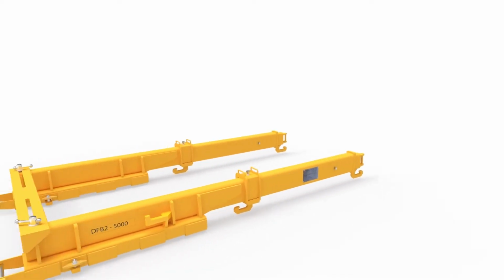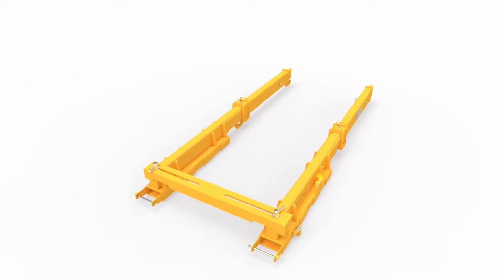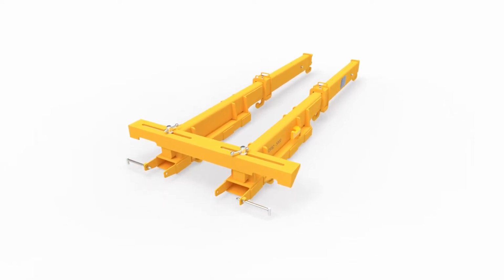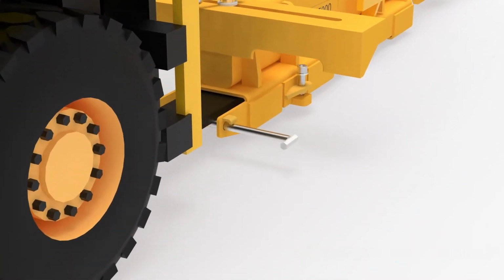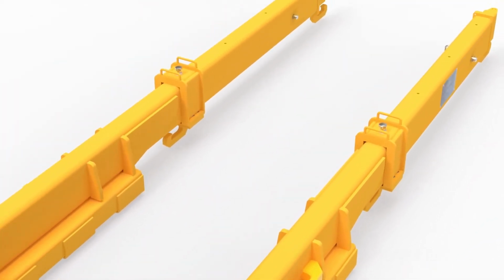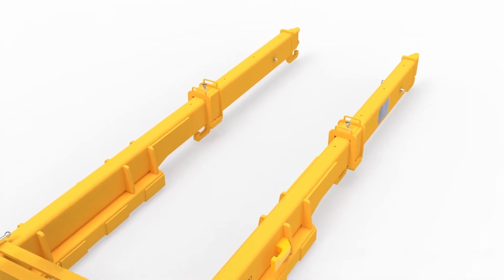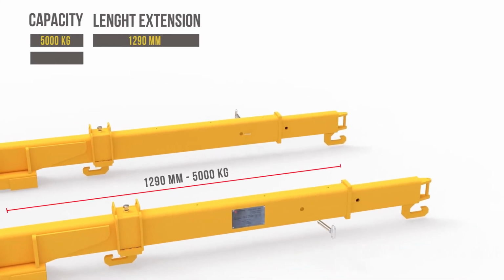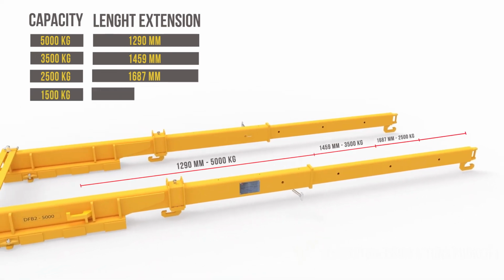DOUBLE FORKLIFT BOOM | Aardwolf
• The Aardwolf Double Forklift Boom DFB2-5000 is a telescoping two-section rectangular tube steel boom designed for removing bundles of marble and granite slabs from closed top containers.
• A connection bar connecting the two booms allows the distance between the 2-fork to be adjusted to suit different slab bundles sizes, and it can be changed the space from 300 to 1300 mm (11.8 – 51.2 inches).
• Remove the hexagon pins out and loose the two bolts. The fork blades can be attached tightly to the bases. Then you screw the pins and the bolts firmly.
• The sliding hooks are designed to be flexible for sliding on the sliding bars easily and they they cannot be pulled all the way out.
• The sliding bars can be extended by 1700 mm (66.9 inches), making the Double Forklift Boom a total length of 4830 mm. This attachment can support a load capacity of up to 5,000 kg (11023 lb).
Suggestion from 8 ton forklift
Available in Asia through ToolRange Asia, an authorized distributor of Aardwolf products.

▶Workbenches and Stand